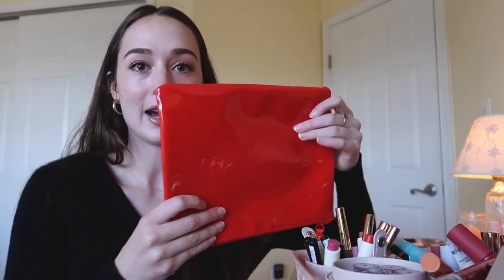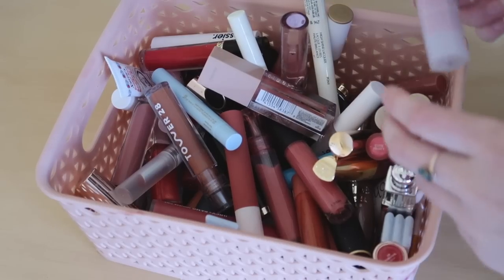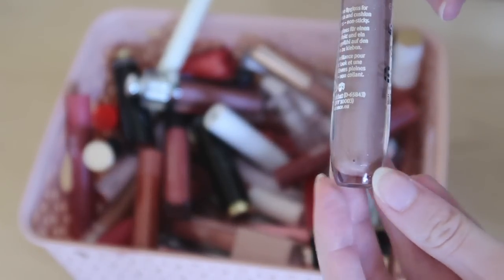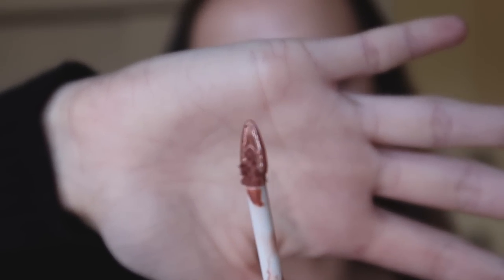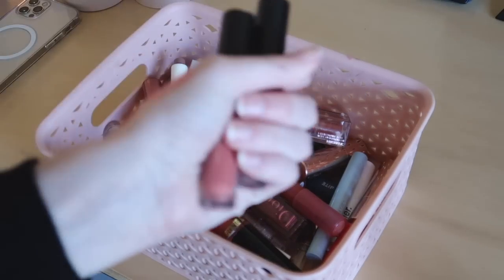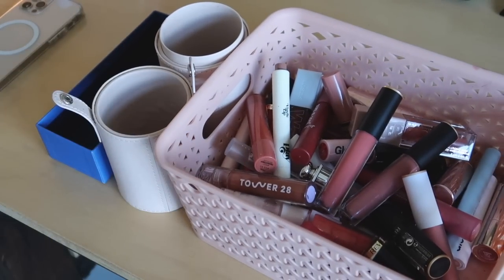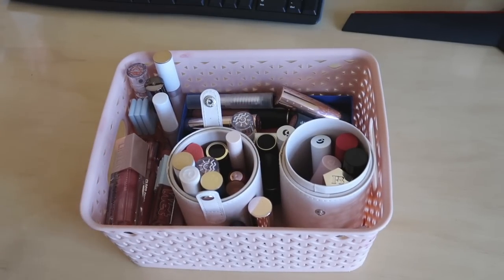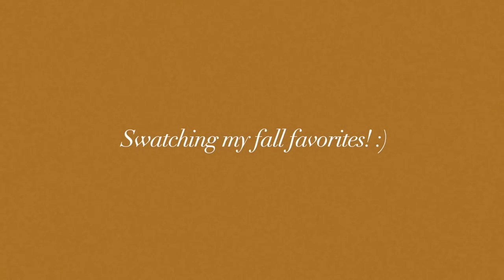Decluttering My Lip Product Collection + Swatching Fall Favorites! 🍂